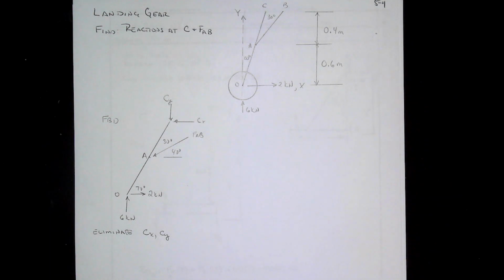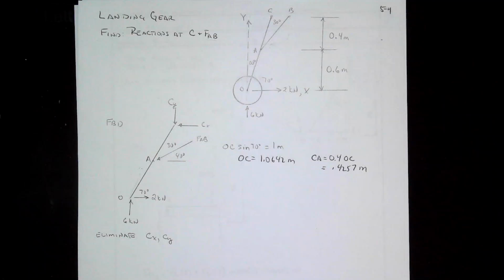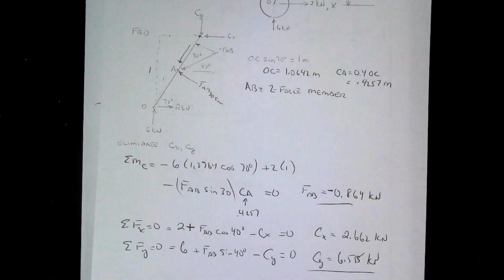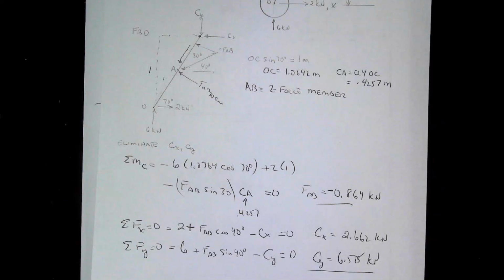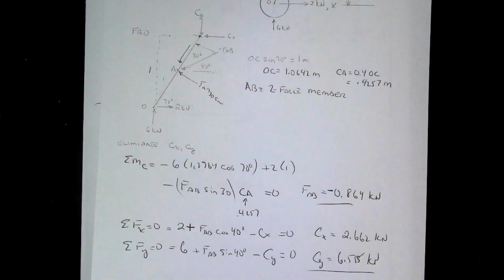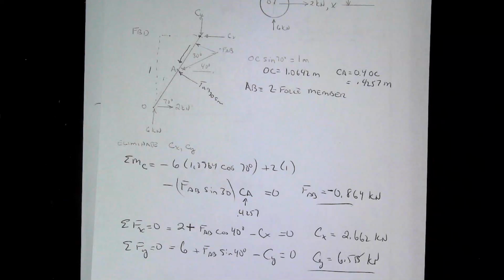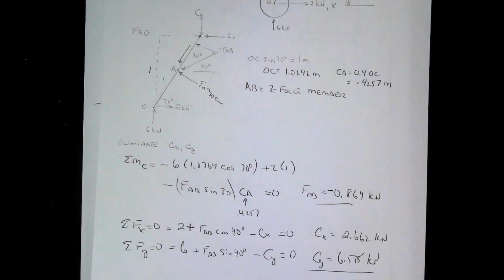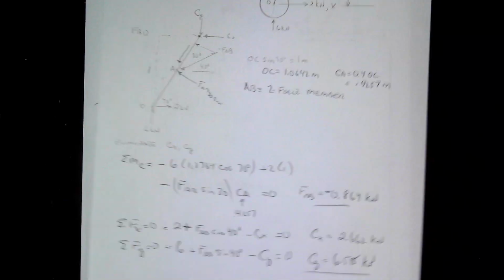Statics Chapter 5, Lecture 2